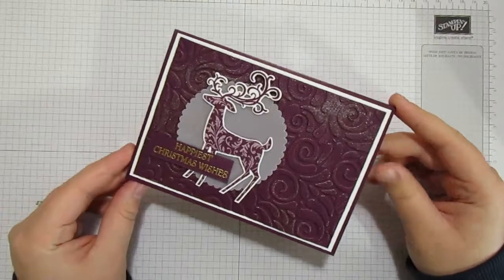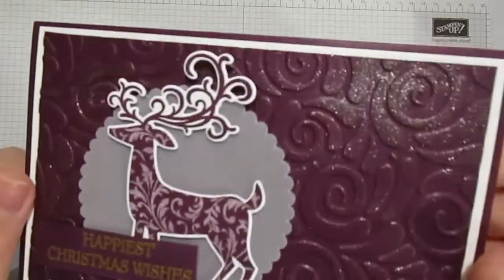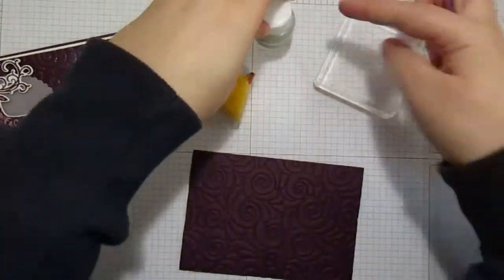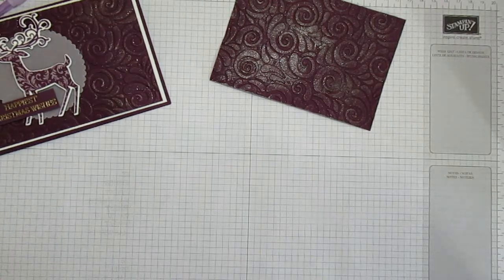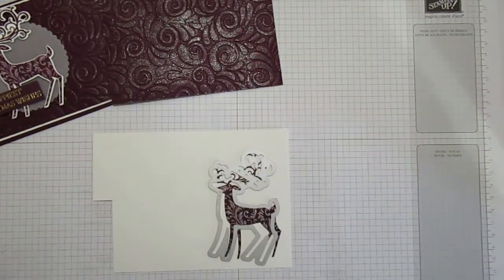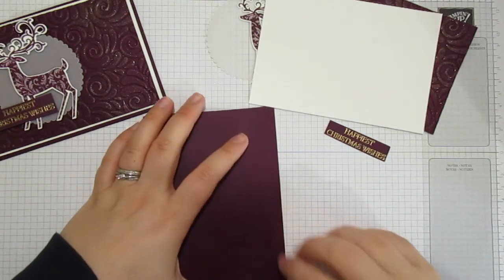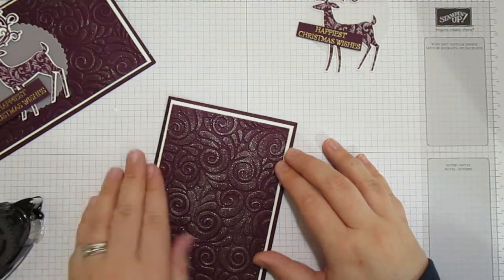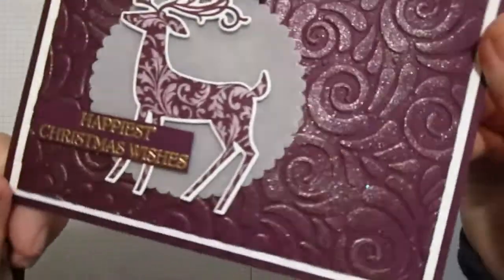Fun Christmas Card with Stampin' Up! Shimmer Paint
How to make a fun and shimmery modern Christmas Card using Dashing Deer from Stampin' Up! with StampinByHannah Independent Stampin' Up! UK Demonstrator

To find more information about joining my team of Stampin' Friends